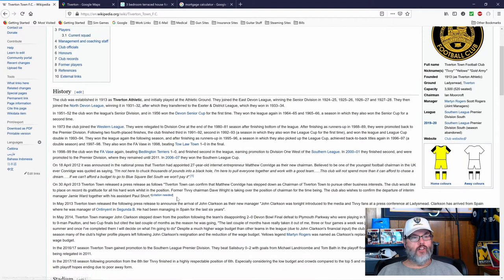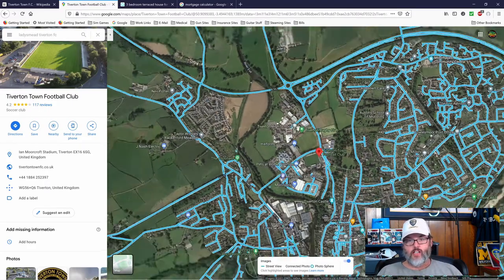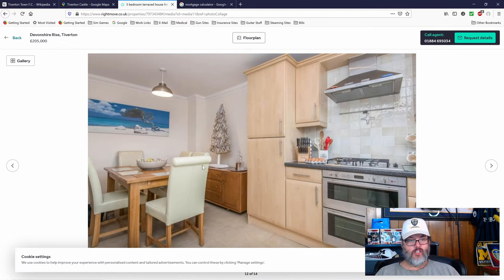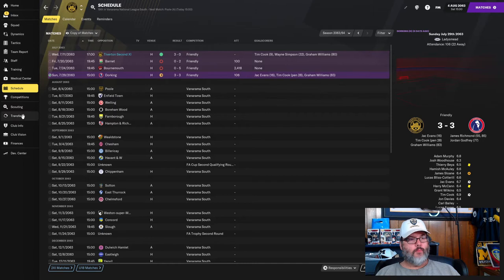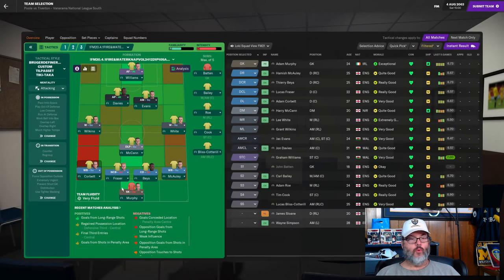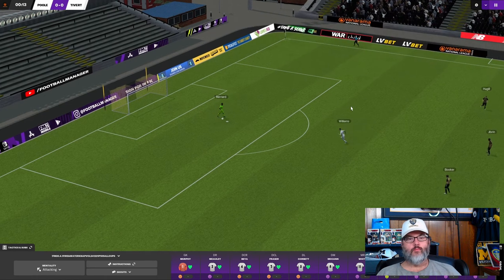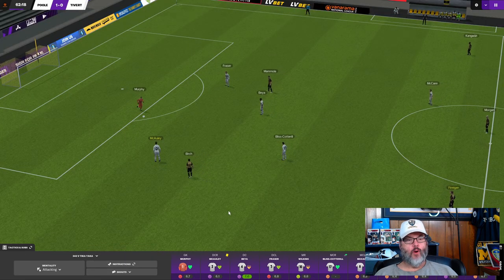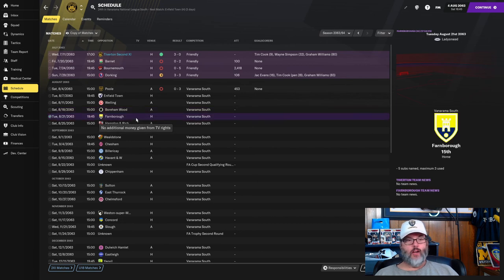Football Manager 2021 Youth Challenge - Play the Kids – Ep. 1 - The Tivvy's Kick Off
Play the Kids!  That is the mandate from the board in this Football Manager 2021 Youth Challenge.  We will attempt to limit transfers to our youth academy and bring players up to the first team from our Youth Intake, our Youth Academy and shrewd buying of the young talent.  We will, however, be open to splash a little cash if we don't have a first team ready player waiting in the wings.  As with all my Football Manager 2021 series I do a "+30" where we advance 30 years into the future so we are working with all newgens.  In addition, as this is a new save coming in mid year, we pick up where our last save ended.